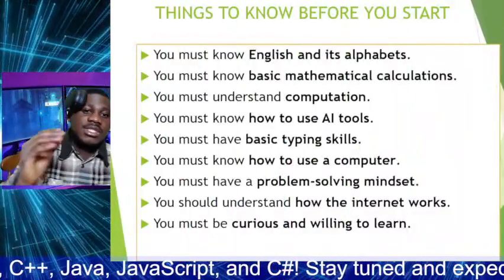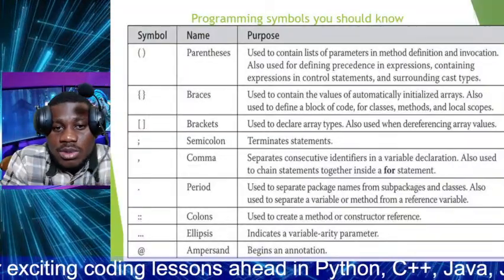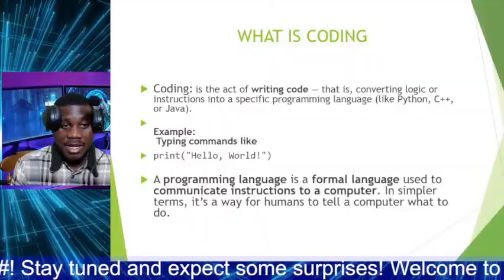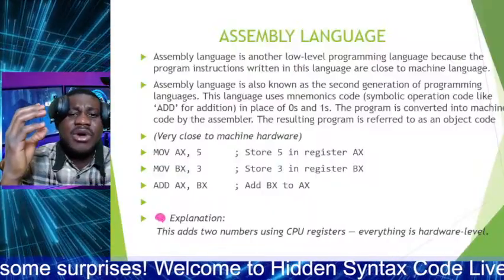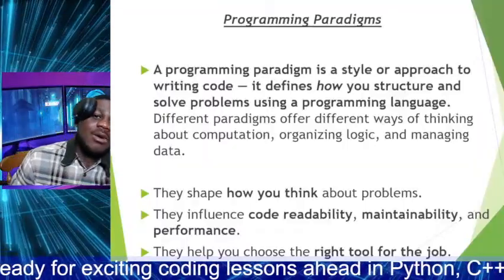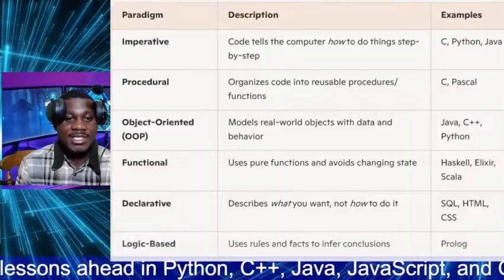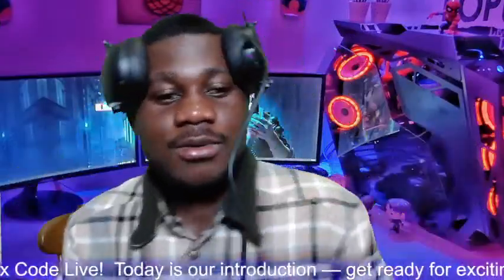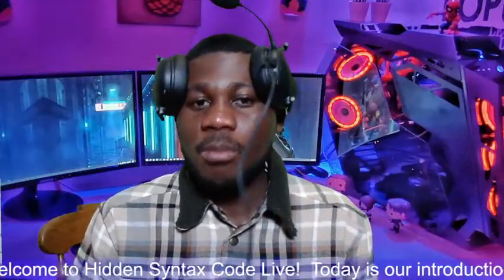The Secret Language of Computers: Programming Introduction🧑‍💻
🔴 Welcome to Hidden Syntax Code Live!
Join me live as we explore the world of coding in Python, C++, Java, JavaScript, and C#. Learn step-by-step how to build apps, write clean code, and understand how computers really work. 💻

Expect tutorials, coding secrets, tech tips, and fun discussions about IT trends — all explained clearly and simply for everyone to understand.